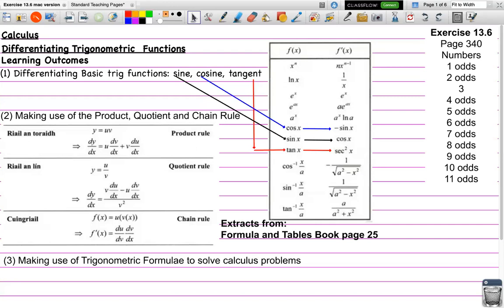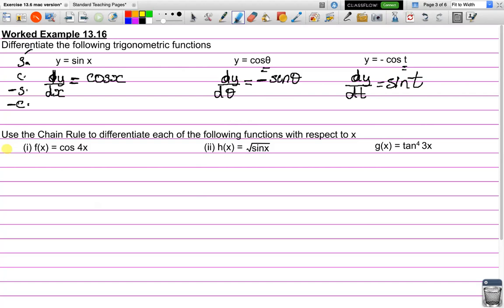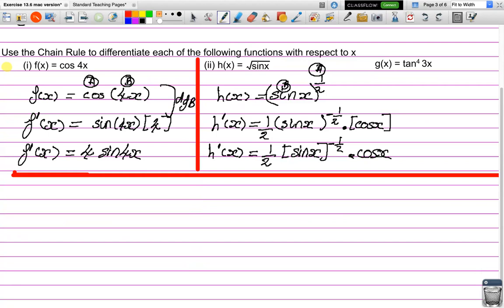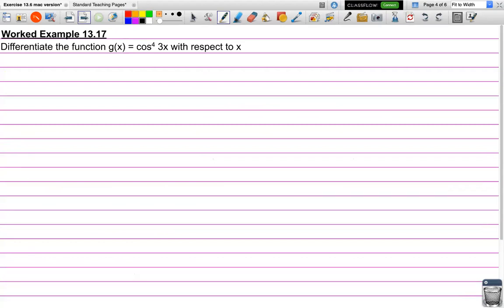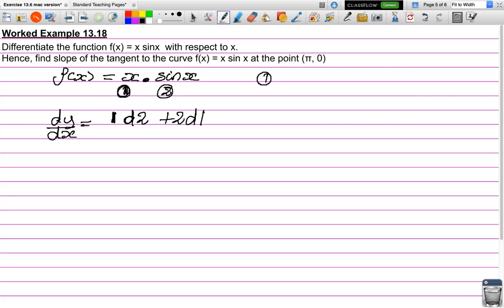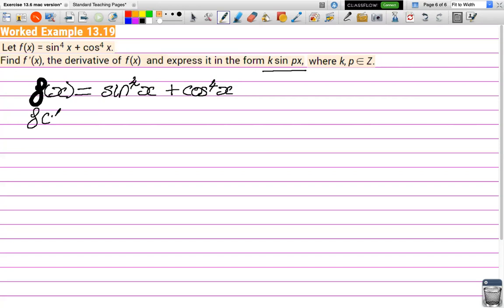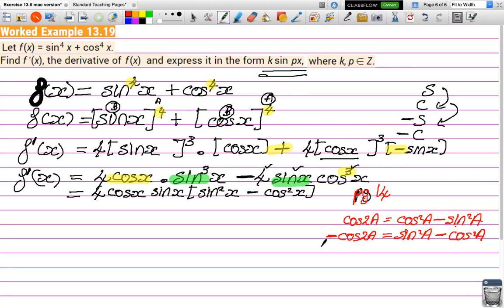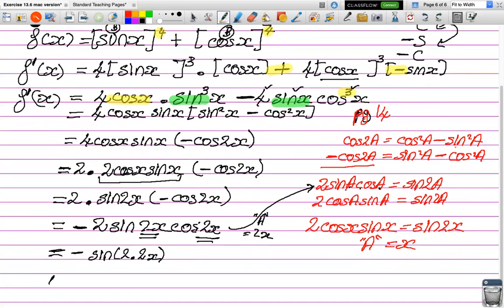Ex 13.6 Differentiation of Basic Trig Functions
Learning Objectives
Learning Objectives
Differentiation of Basic Trig Functions and then apply this knowledge to situations involving product, quotient & chain rule.
Active Maths 4 Book 1 Chapter 13 Exercises 13.6